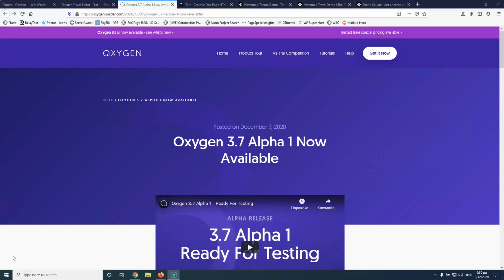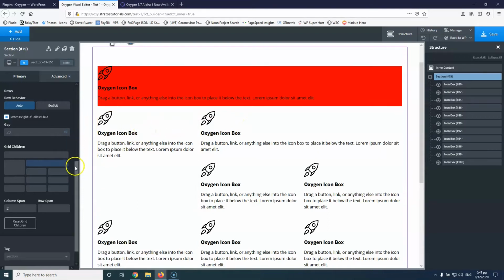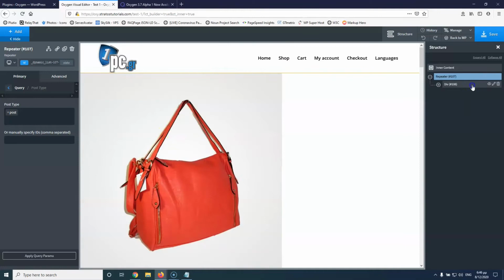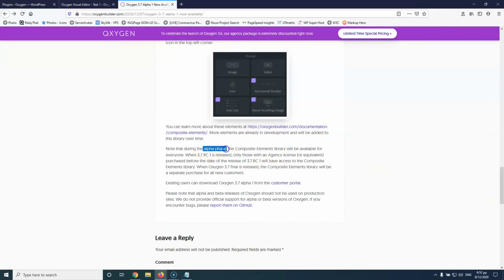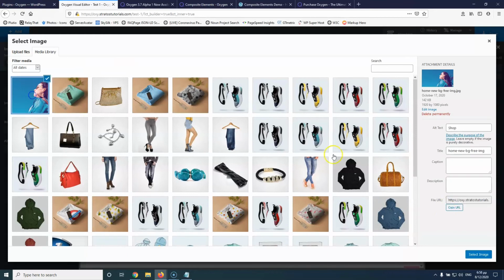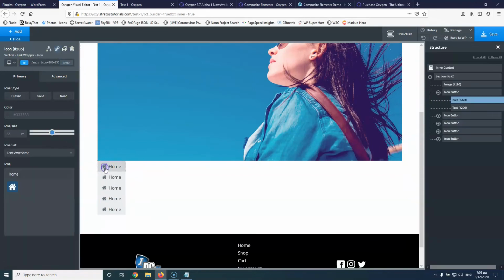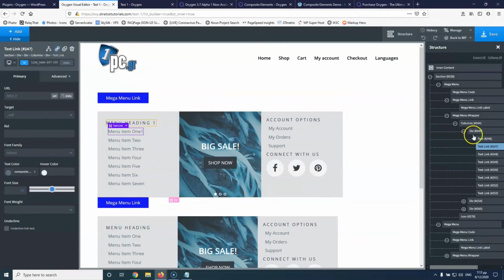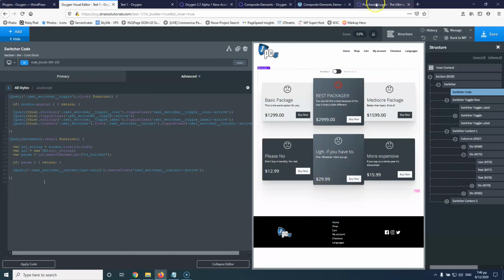Oxygen 3.7 Review | What is new! (CSS Grid and Composite Elements)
In this video we are going to review the new features of Oxygen 3.7 Alpha 1.

Oxygen has added the CSS Grid and Composite Elements.

You can see the blog with the new features and the configuration options

If you want to buy Oxygen you can go to their official

Timestamps
00:00 Intro
00:23 CSS Grid
15:18 Composite Elements
16:11 New Price Plan
18:15 Composite Elements Docs and Demo
21:00 Dropdown Button
27:00 Icon Button
27:47 Horizontal Divider
29:30 Hover Scrolling Image
30:55 Mega Menu
34:25 Dynamic Slider
35:20 Switcher
36:20 Conclusion
39:58 Outro